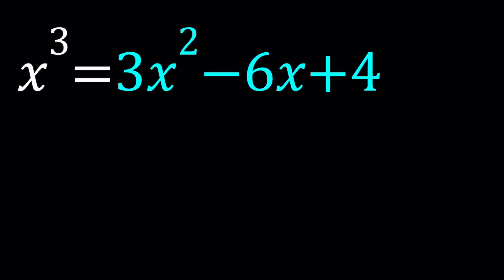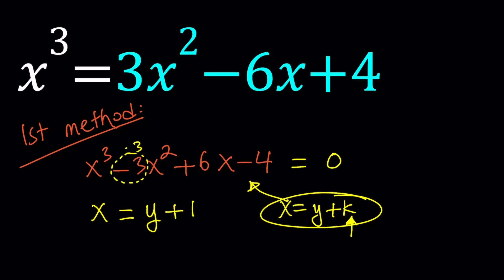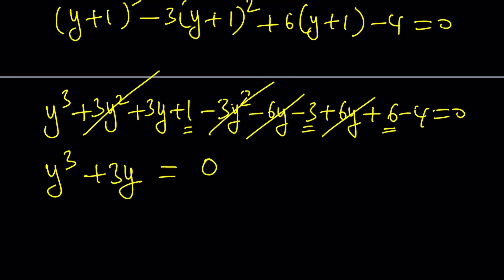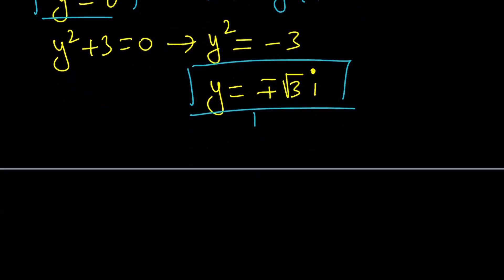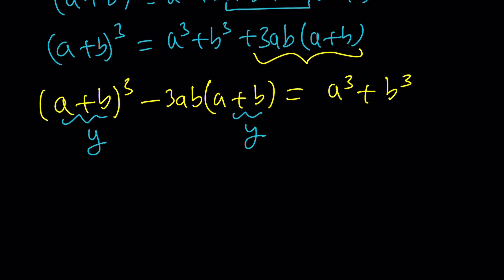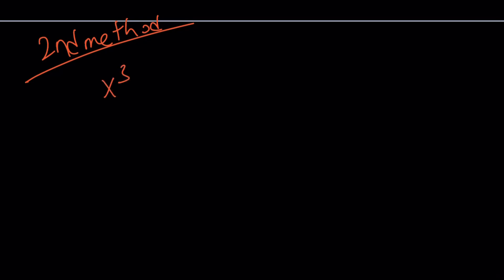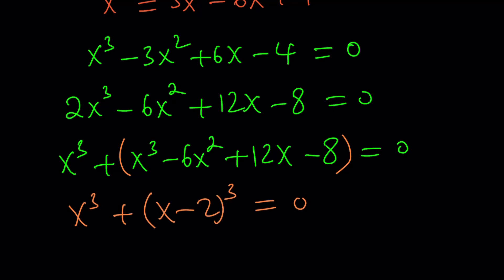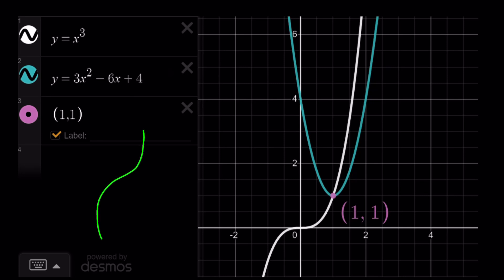A Nice Cubic Equation | Cubic Formula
In this video, I talk about The Cubic Formula in detail.